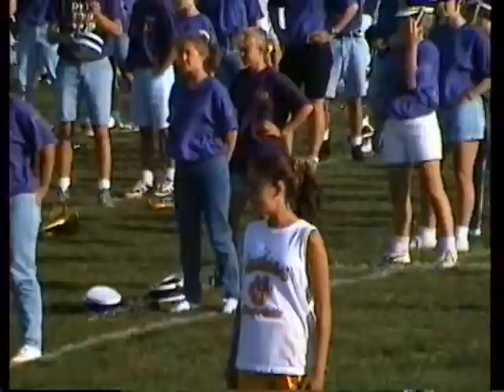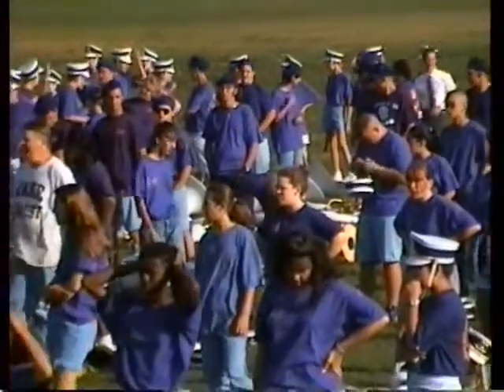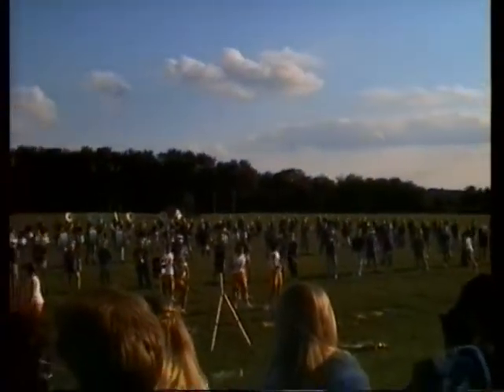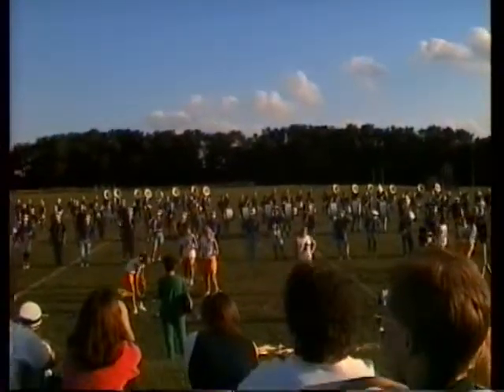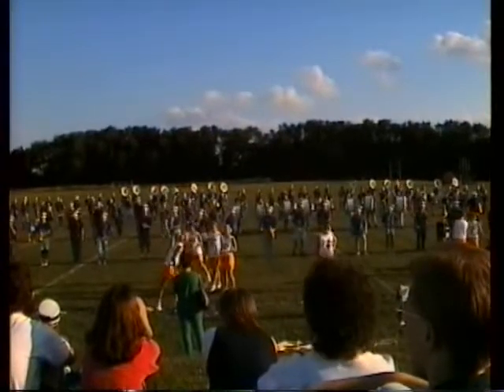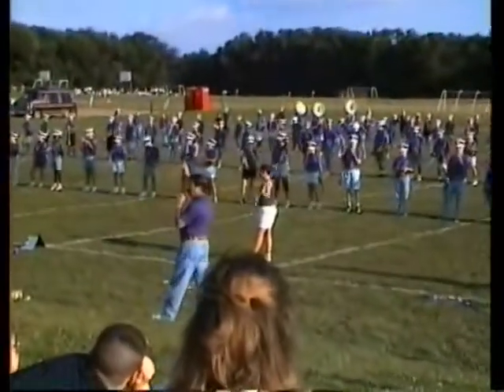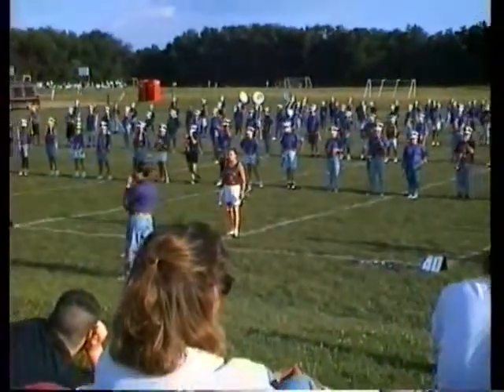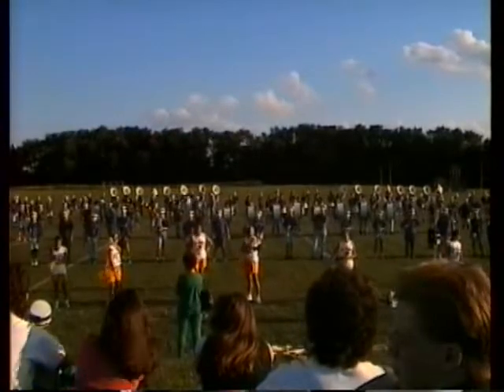JHS Meet the Band Night Part 1 8-28-94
Jackson High School "Purple Army" Marching Band performance Rehearsal for Meet the Band Night August 28th, 1994. PART 1